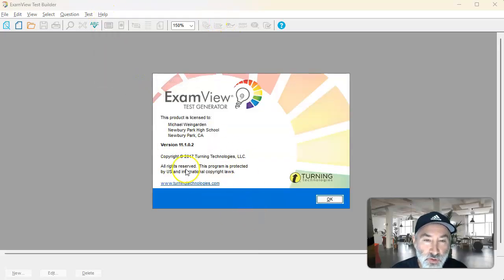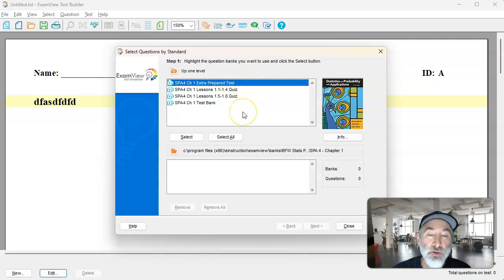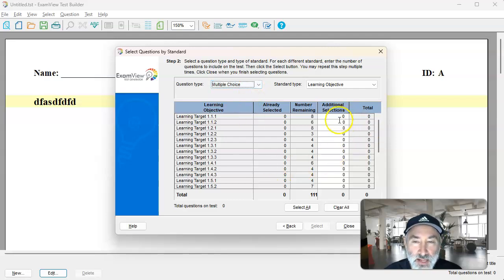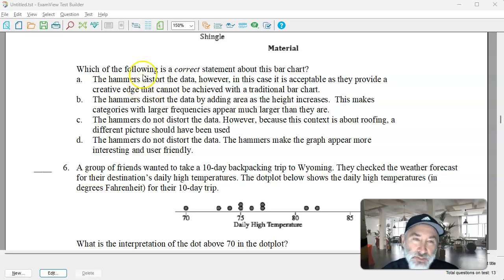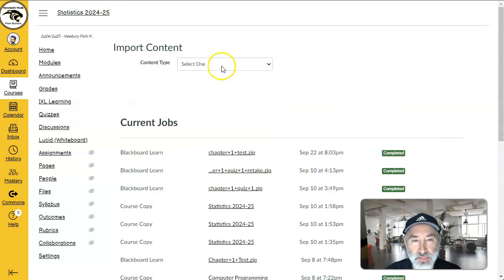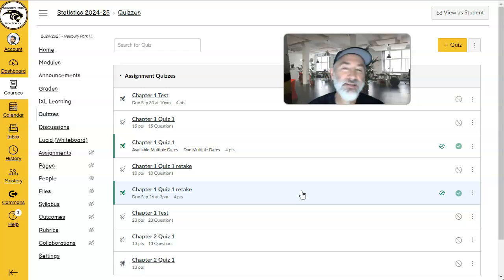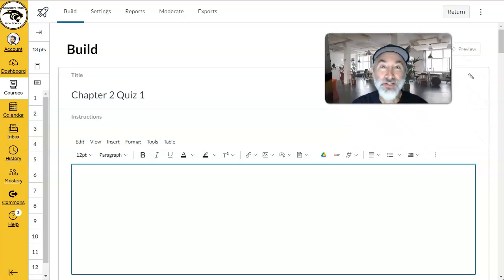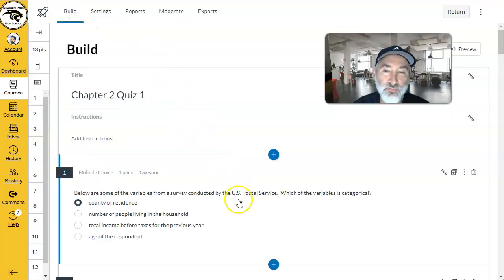examview 2 canvas